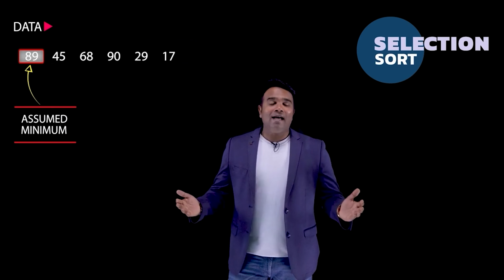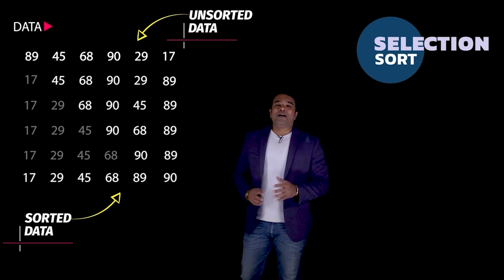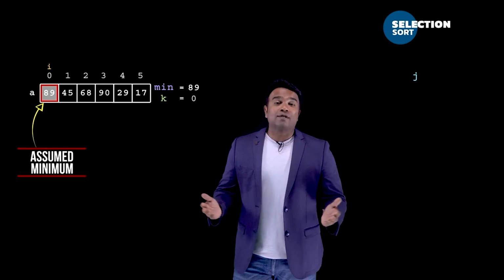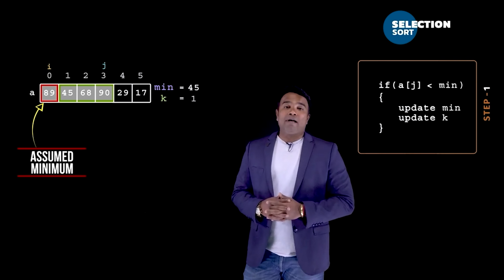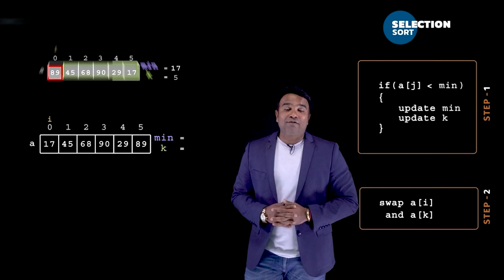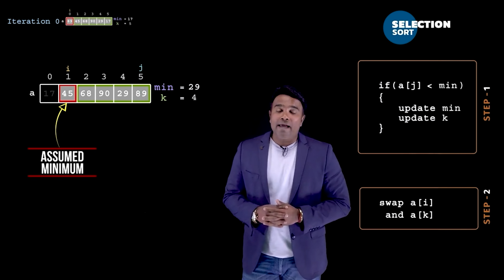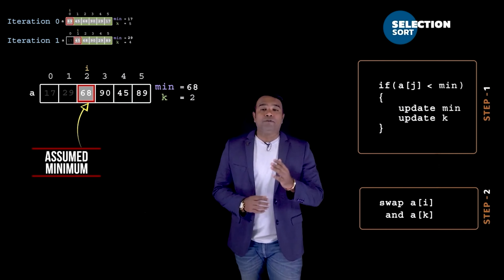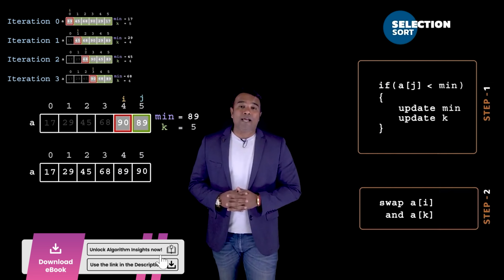Selection Sort Algorithm Explained with Complete Logic | Understanding i, j, k, & min Variables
Welcome to Session 5 of the Sorting Algorithm Series with Manjunath Aradhya Sir!
In this episode, we go beyond just the concept—we break down Selection Sort in its most detailed form. You’ll learn how the logic works step-by-step, and why each variable (i, j, k, min) is important when coding this popular interview question.

💡 What You’ll Learn in This Video:
✅ Core logic behind the Selection Sort algorithm
✅ Step-by-step tracing of values during sorting
✅ The role of i, j, k, and min in your code
✅ How the "assumed minimum" gets compared and replaced
✅ Why scanning the array is essential at each iteration
✅ Complete breakdown of swaps and their conditions
✅ Building the mental model needed to write the actual code

📌 Key Topics Covered:
🔹 Selection Sort working with examples
🔹 Visual walkthrough using sample arrays
🔹 Tracking and updating the real minimum
🔹 Purpose of j in finding the smallest value
🔹 When and how to swap assumed and real minimums
🔹 Final sorting result after each pass
🔹 Preparing the groundwork to code the algorithm

This isn’t just about learning syntax—this is about building your algorithmic thinking. Before you even write the first line of code, you’ll know exactly what’s going on under the hood. Whether you’re prepping for coding interviews or sharpening your fundamentals, this is your go-to series!